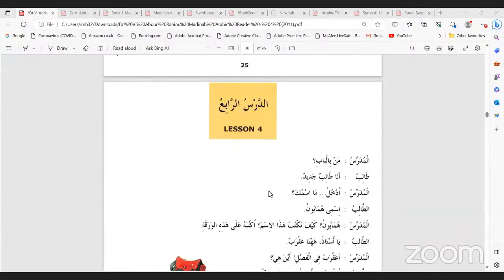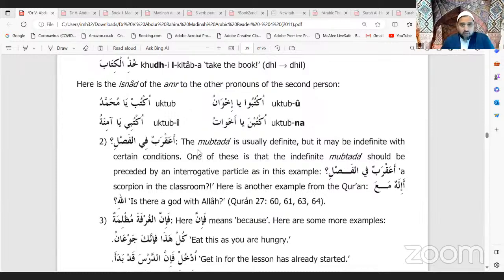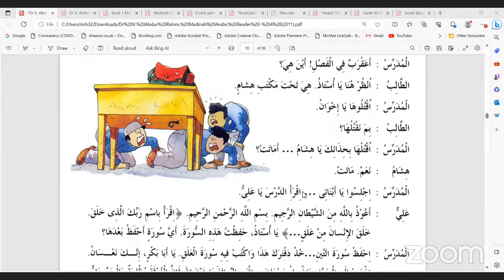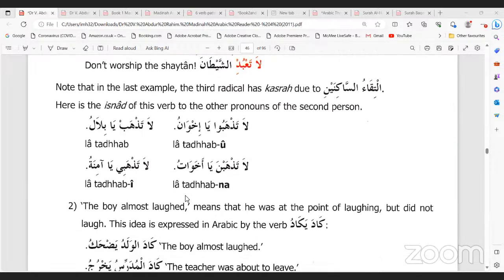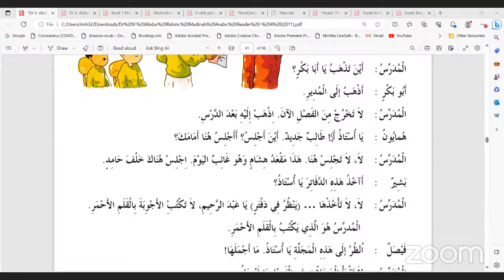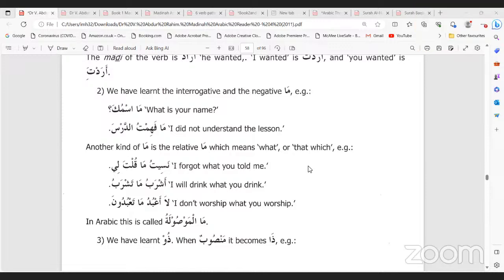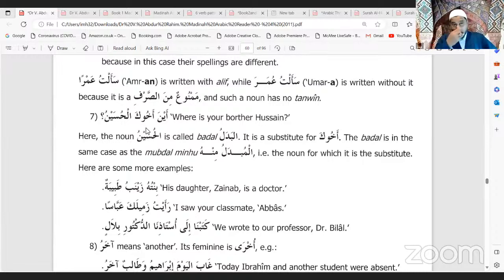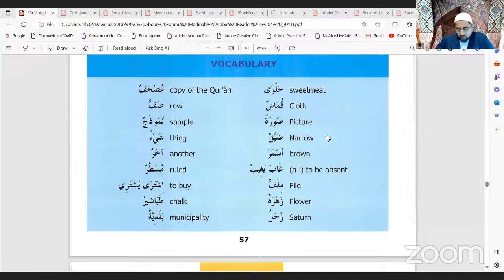Revision Fast Track Madina BK4 Lesson 4 UK, USA, Afr, Dubai 17/10/23